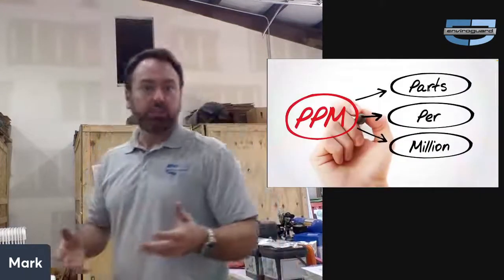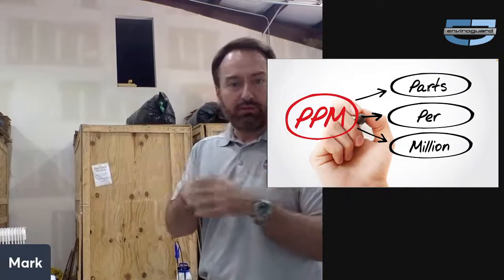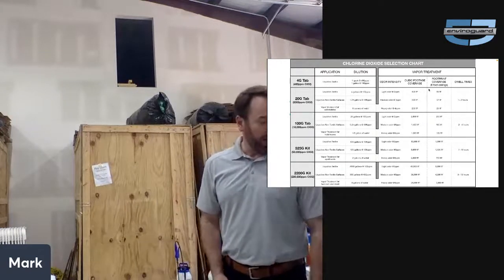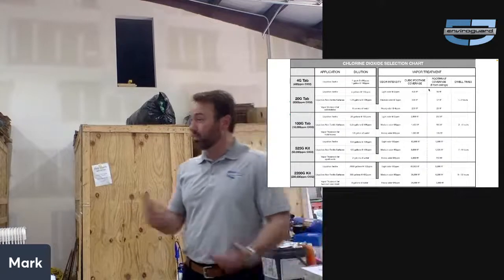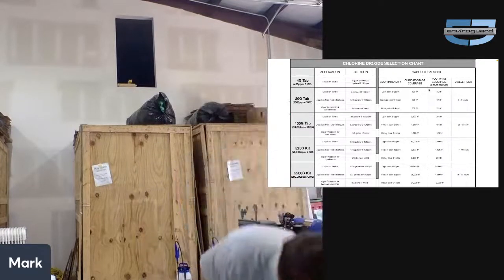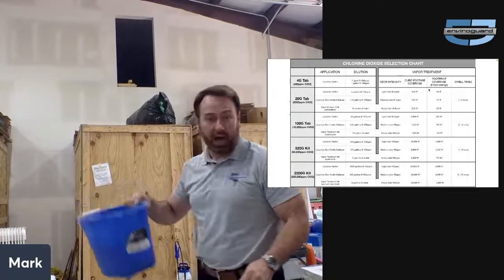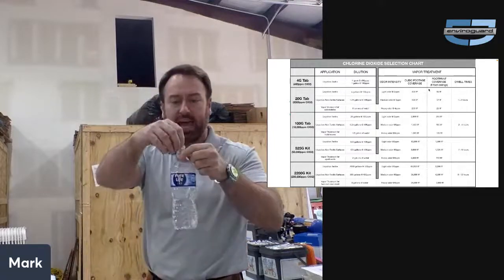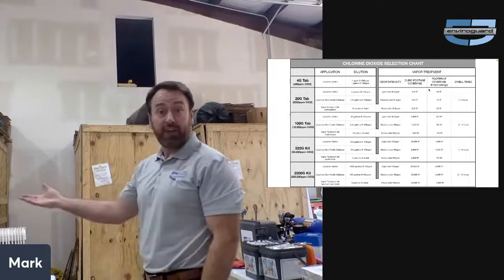Odor Removal with Low Labor Vapor Treatments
Live from the launch of Enviroguard of the Central States!

In the workshop, we'll discuss the types of jobs that respond best to vapor treatments and how to successfully employ this low-labor / high-profit strategy in your company in a safe and effective manner.